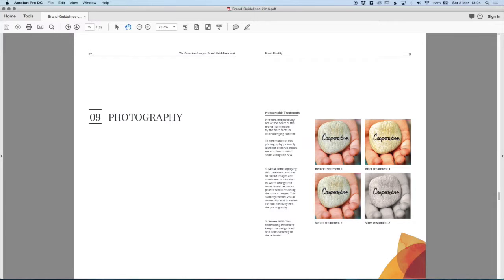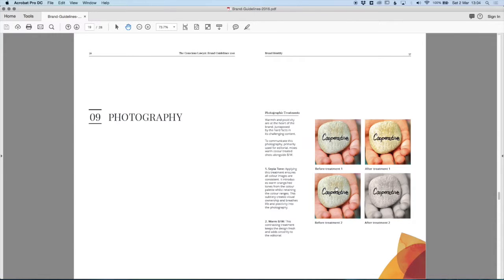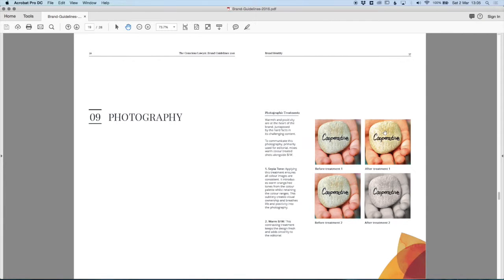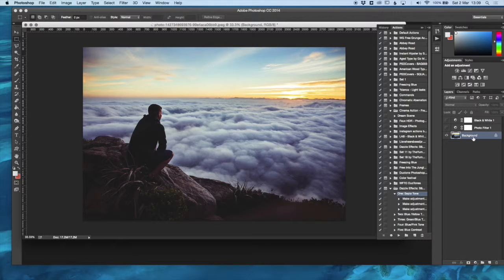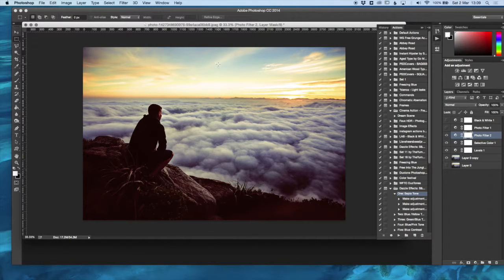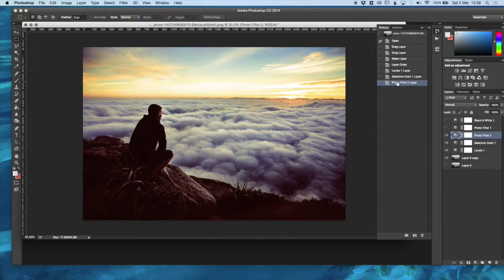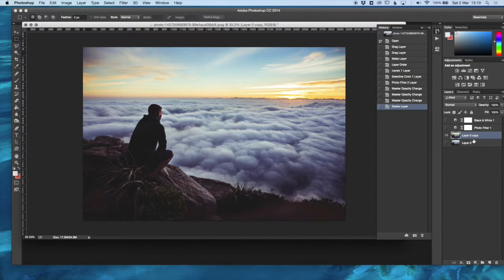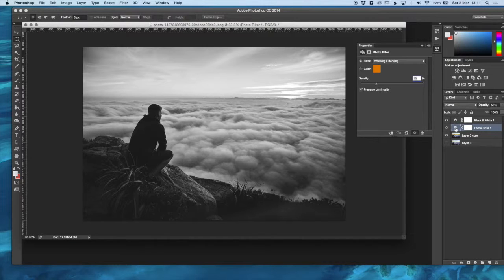Creating branded images in Photoshop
This client training video shows you how you can use actions in Photoshop to apply effects and filters to standard imagery and transform it into ownable on-brand photography.